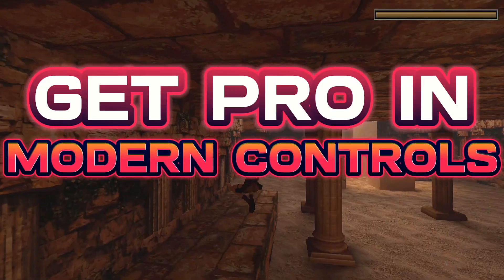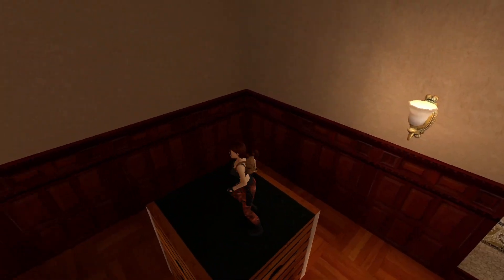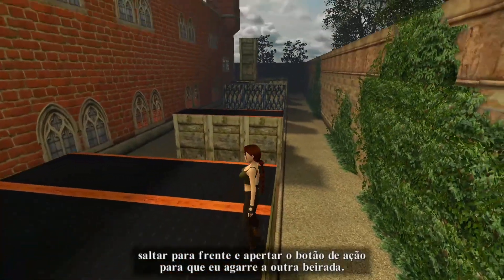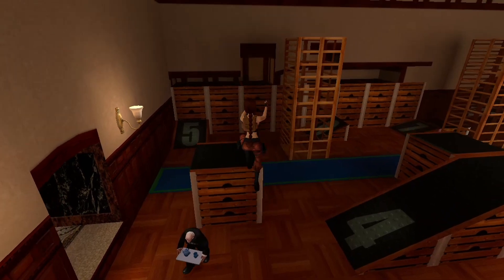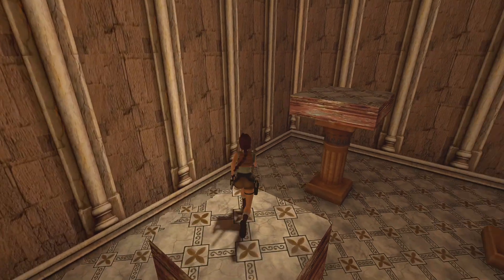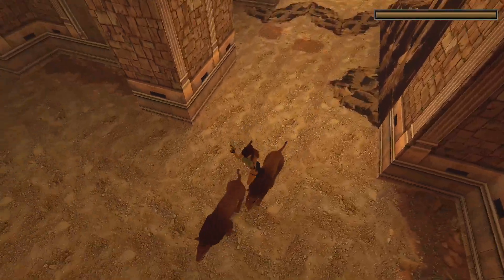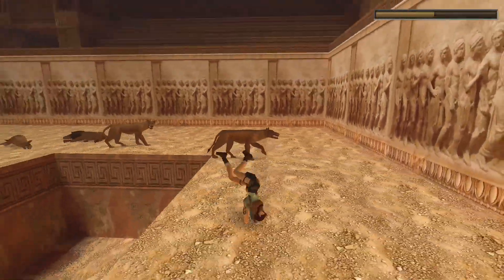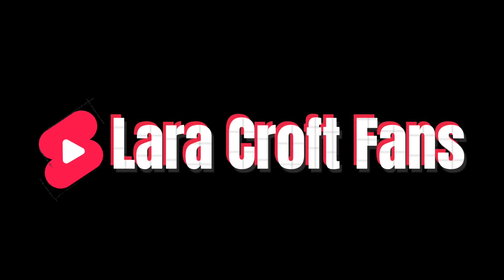Master Modern Controls in Tomb Raider: Ultimate Guide to Precision Jumps & Combat Tactics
Dive deep into the secrets of mastering Tomb Raider's modern controls with Giovanni's comprehensive guide! Whether you're navigating the treacherous terrain of ancient ruins or engaging in heart-pounding combat, this video is your key to unlocking Lara Croft's full potential. Learn the intricacies of movement squares for perfect jumps, discover how to execute long-range leaps with precision, and adapt your combat strategy with tank controls for minimal damage. From essential control settings to advanced combat maneuvers, this tutorial covers everything you need to become a Tomb Raider master. Join us as we explore tips, tricks, and strategies that will transform your gameplay experience. Don't just play Tomb Raider—dominate it!